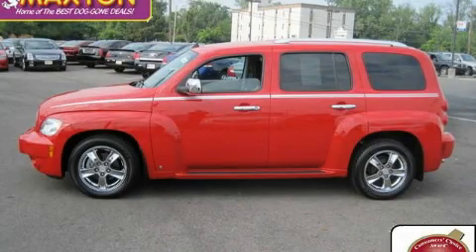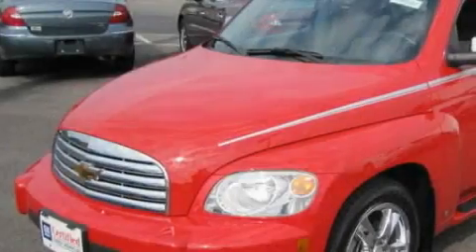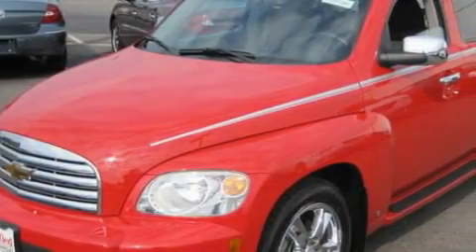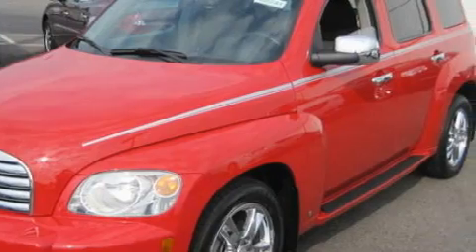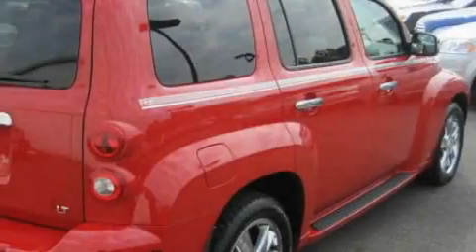Used 2006 Chevrolet HHR Worthington OH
Year: 2006
 Make: Chevrolet
 Model: HHR
 Engine: 2.2L 4-Cylinder
 Trans.: automatic
 Exterior: Victory Red
 Miles: 27,075
 Interior: Ebony/Light Gray

 Pre-Owned 2006 Chevrolet HHR Worthington OH